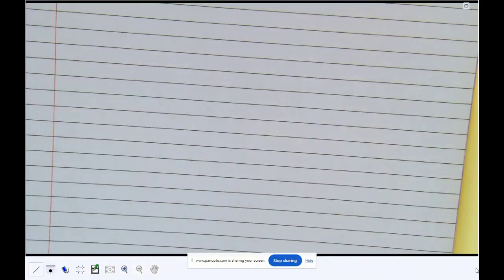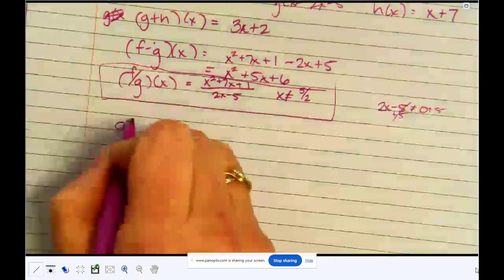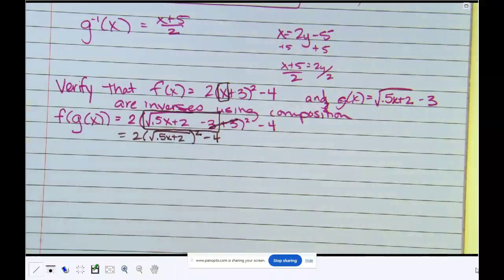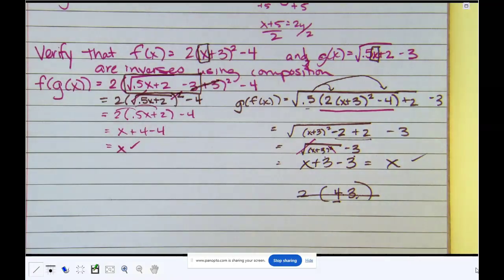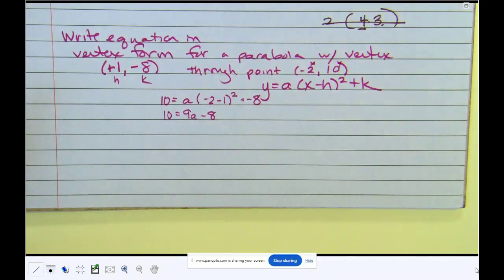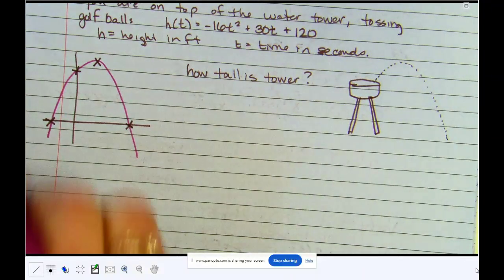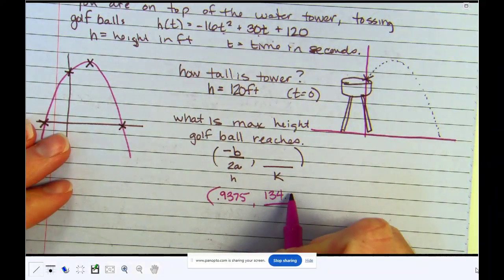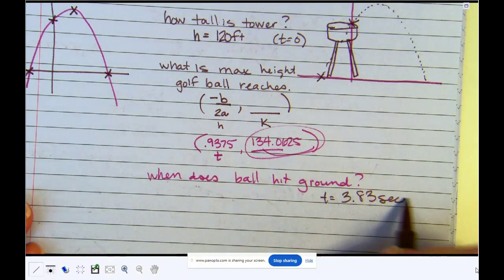Mon Dec 15 2025 2:20:52 PM